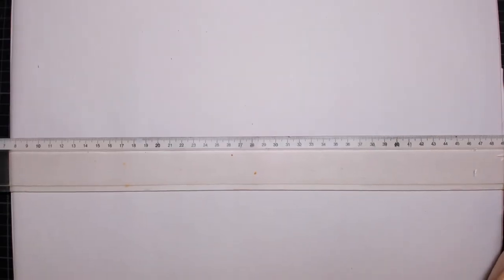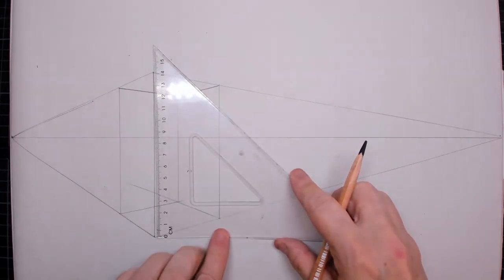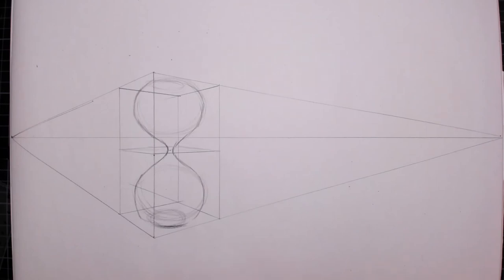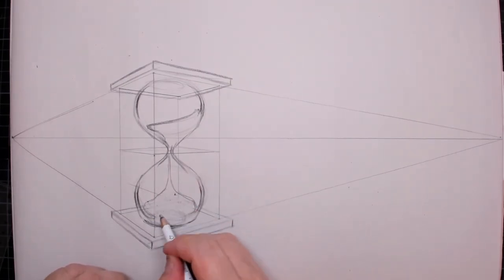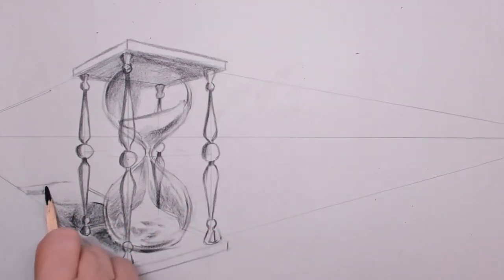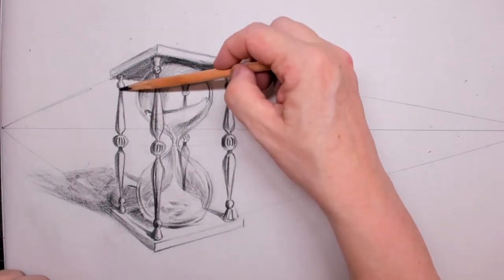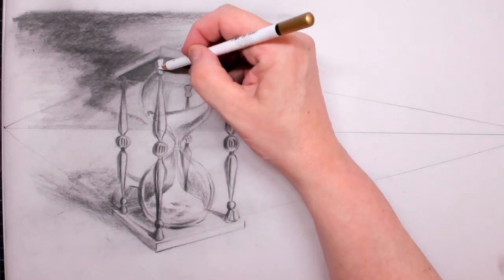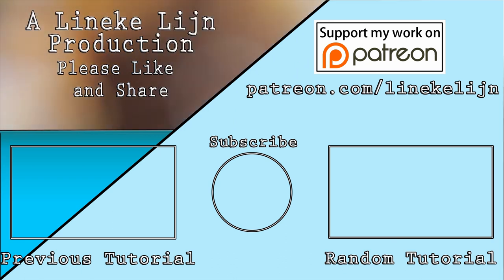Easy Perspective - How to Draw an Hourglass with Charcoal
In this simple and easy drawing Tutorial we are going to draw an hourglass with charcoal pencil. An ideal Perspective exercise for beginners!
As drawing material I used AMI's sketch paper (this is unprinted newsprint paper), a charcoal pencil, an eraser pencil, an kneeded eraser and a wide brush.
So. Draw along and I wish you lots of fun, Lineke Lijn